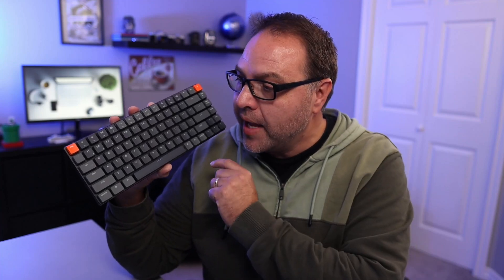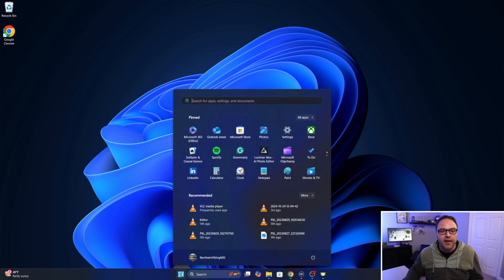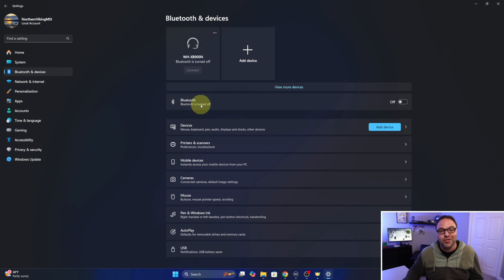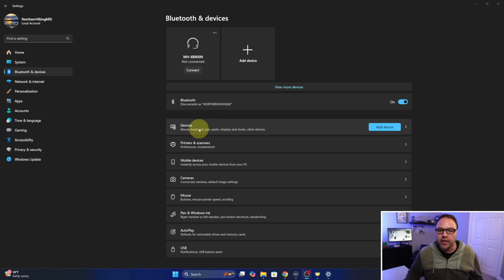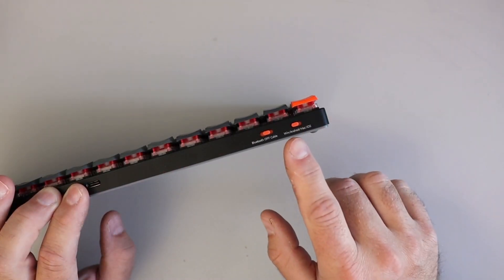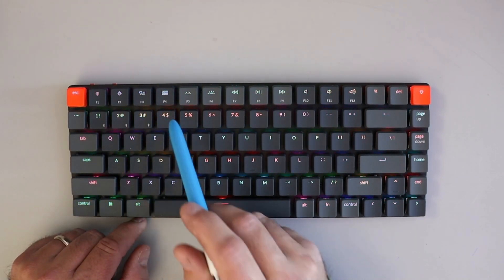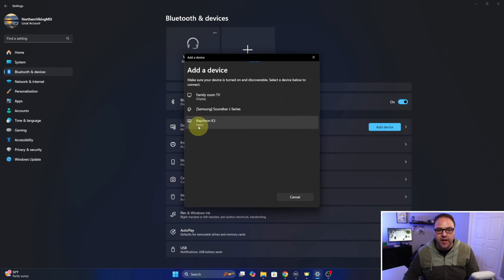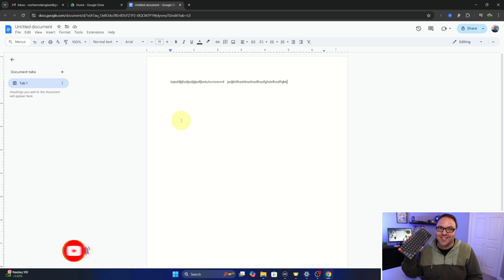Keychron K3 Bluetooth Pairing with Windows 11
Are you wondering how to pair your Keychron K3 keyboard with Windows 11 via Bluetooth? In this tutorial, I'll show you exactly how to do a Keychron K3 Bluetooth pairing with a Windows 11 PC. I'll walk you through the Windows settings step by step and guide you on how to put your Keychron K3 into pairing mode to get it connected. So, let's dive in and get your Keychron K3 Ultra Slim wireless mechanical keyboard up and running in no time!

🛒Bluetooth Dongles on Amazon
ASUS USB-BT500 Bluetooth 5.0 USB Adapter
TP-Link USB Bluetooth 5.0 Adapter

🛒Keychron K3 Ultra Slim Keyboard on Amazon
Red Optical Switches
Brown Optical Switches